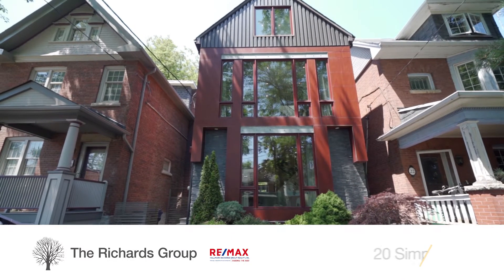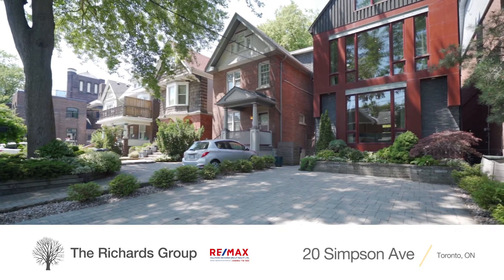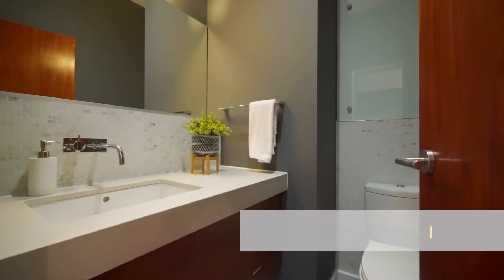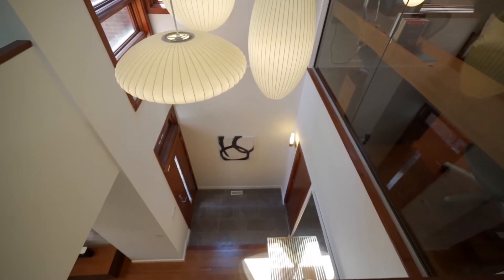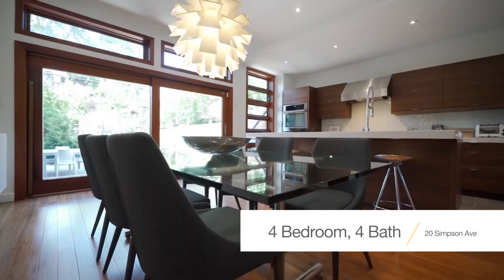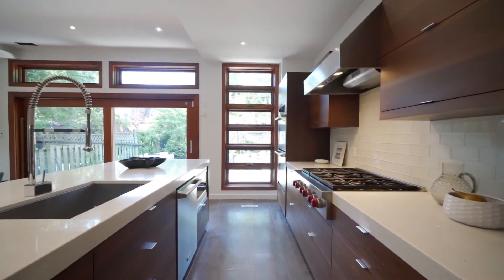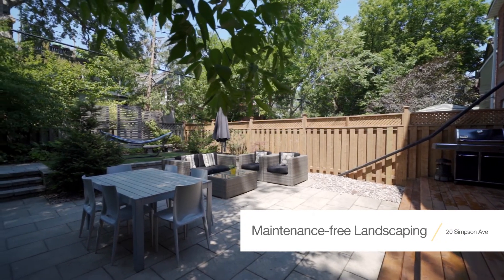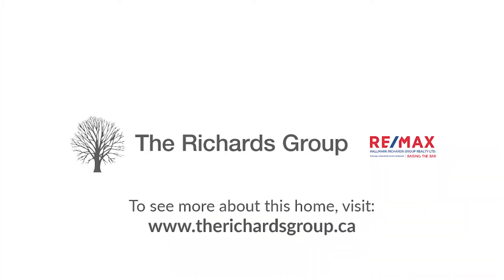20 Simpson Ave - Listing Video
Stunning three story, four bedroom, four bathroom Riverdale gem with rare two car parking! Transformed in 2009 by award winning architect and builder, creating the perfect contemporary family space. Open and airy main floor layout features large living room and fireplace, chefs kitchen with large island. Huge custom patio doors lead to private backyard oasis. Second floor master features spa like ensuite. Custom built storage & large windows throughout. Unique second floor family room is perfect for relaxing! Great location close to parks, schools and more!